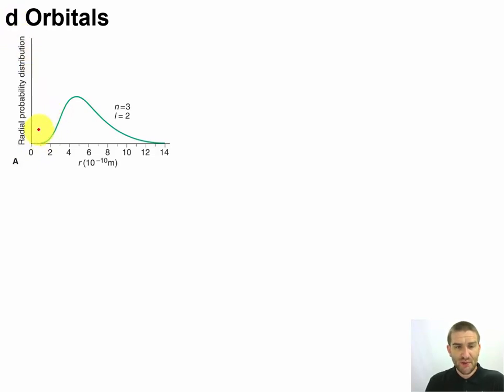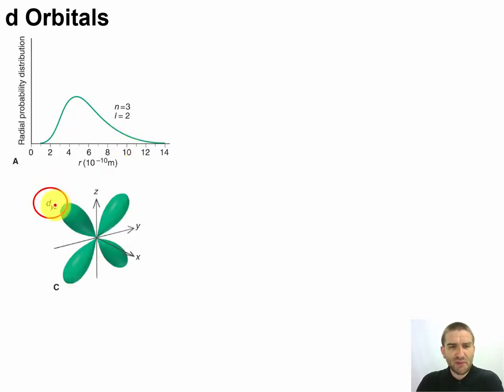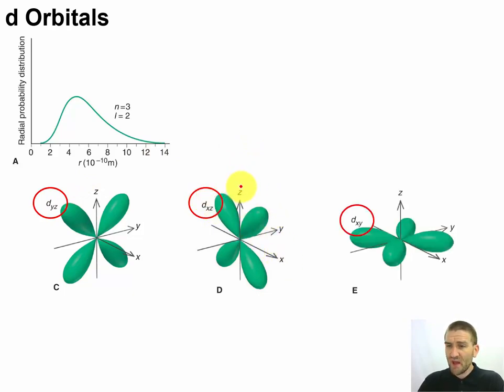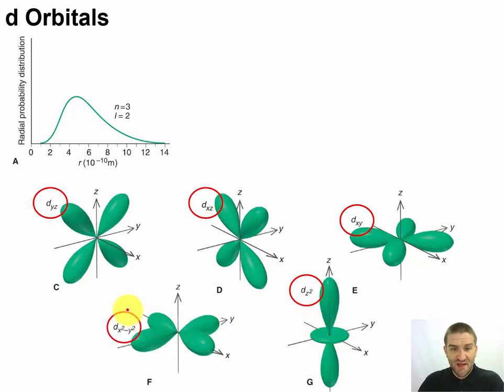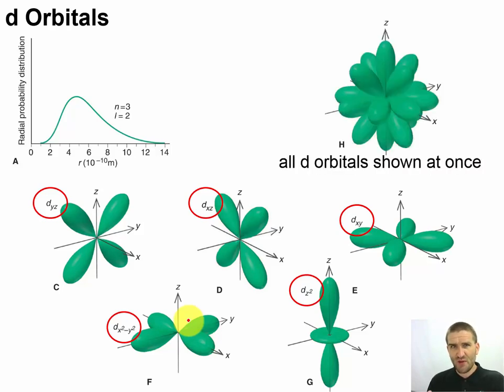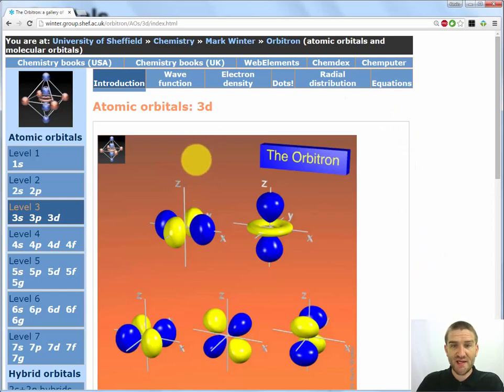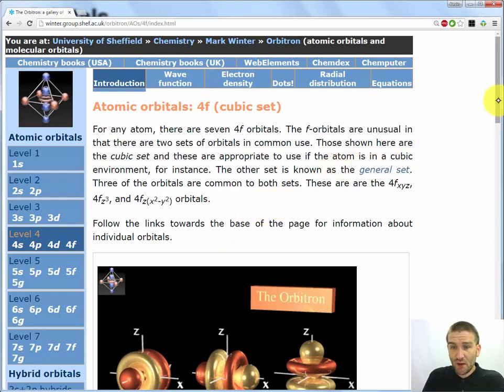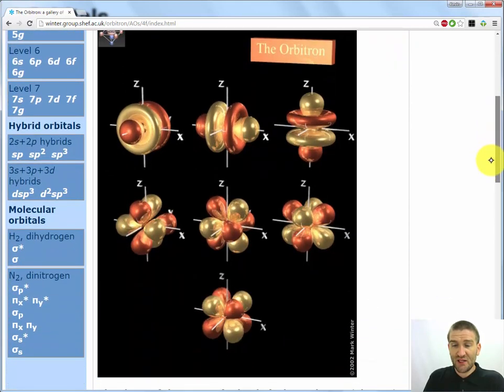Chapter 03 - 27 - d and f Orbitals